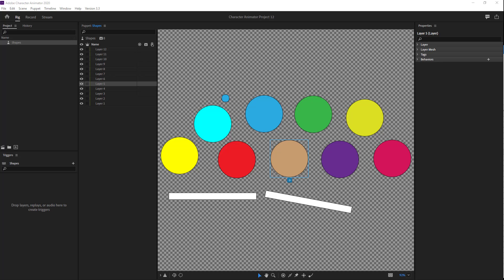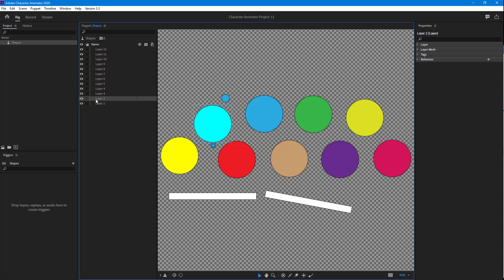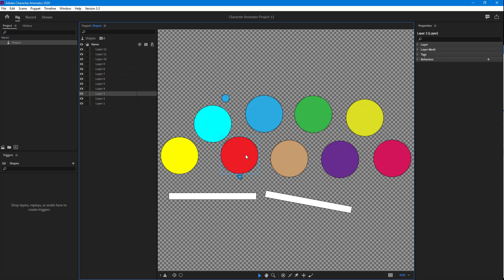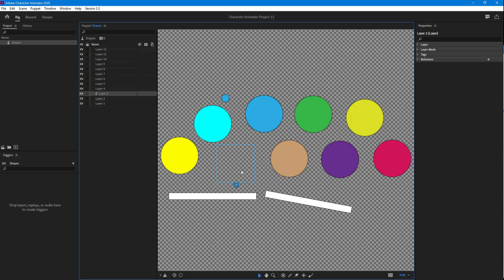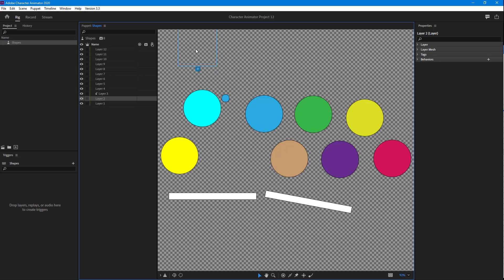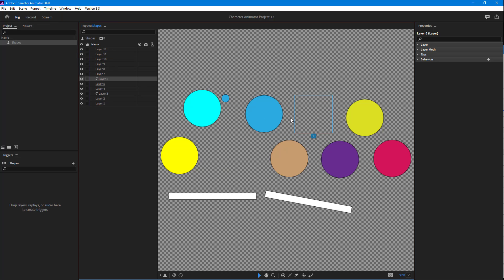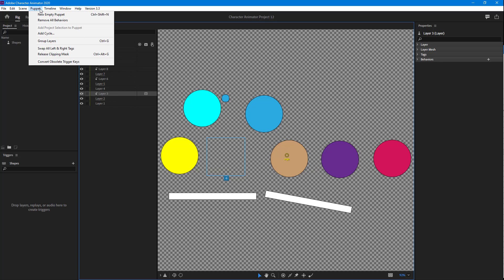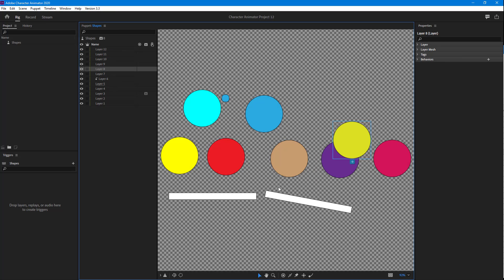Adobe Character Animator Tutorial - Lesson 95 - Creating Clipping Mask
In this tutorial, we will be discussing about Creating Clipping Mask in Adobe Character Animator